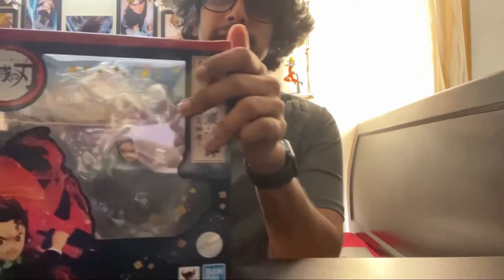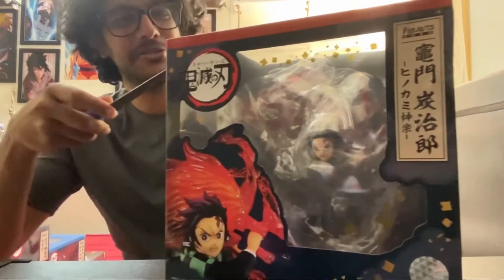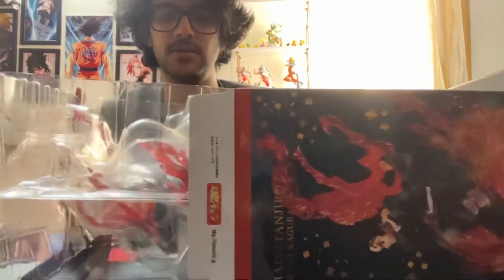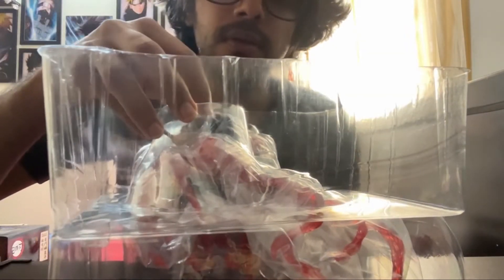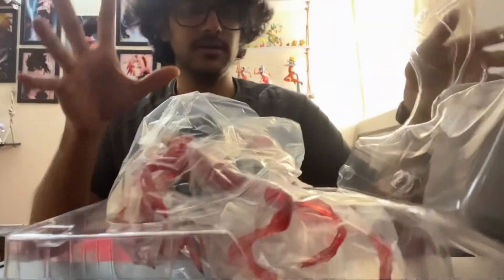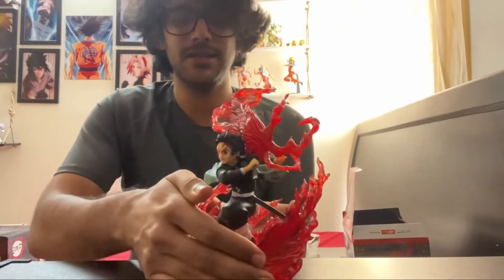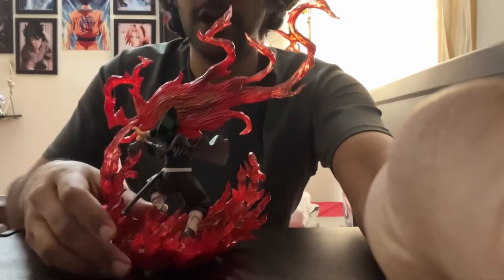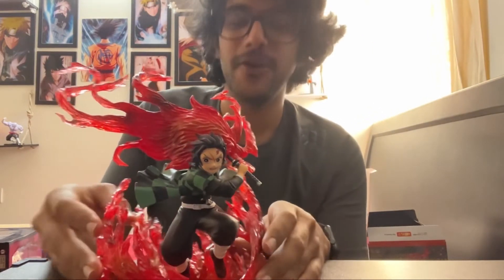Figuarts Zero Tanjiro Kinokami Kagura - Unboxing & Review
Got this fierce Tanjiro version for an amazing deal. I was hesitant at first to buy him but It's without a doubt worthy figure. Go for him without any second thoughts :D

Will be unboxing more figuarts zero from this lineup :)